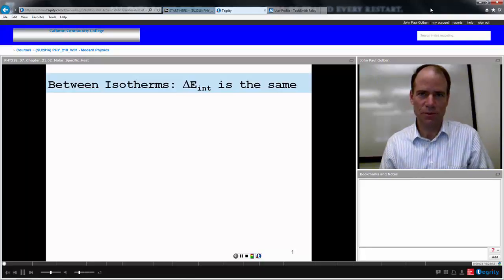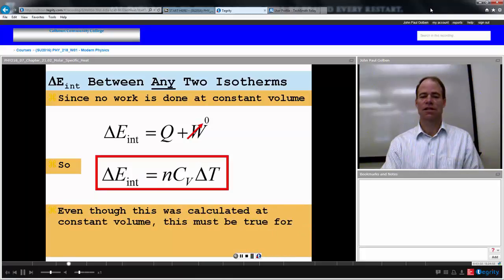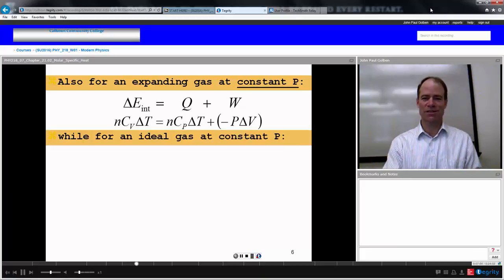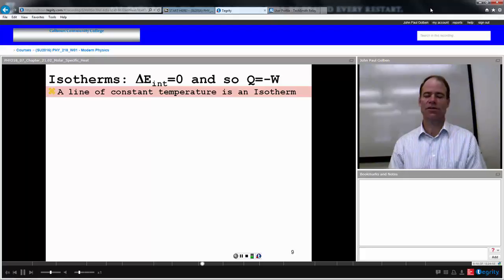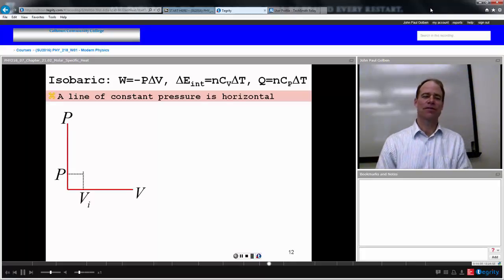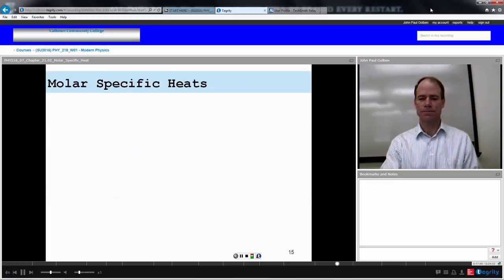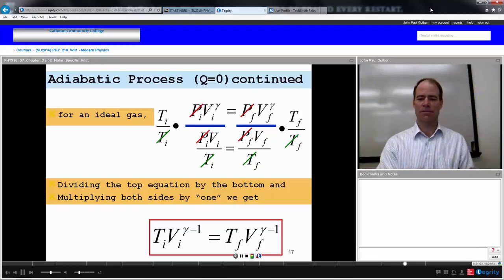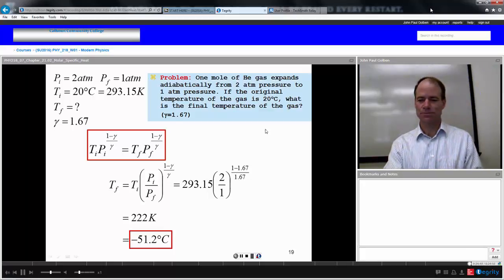PHY218 07 21.02 Molar Specific Heat Golben